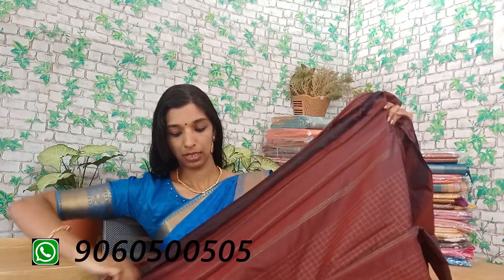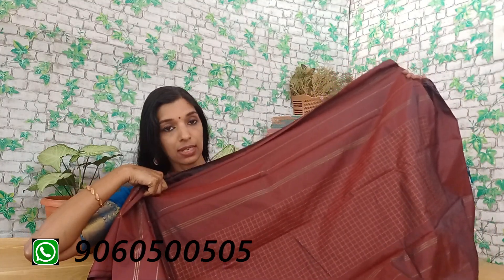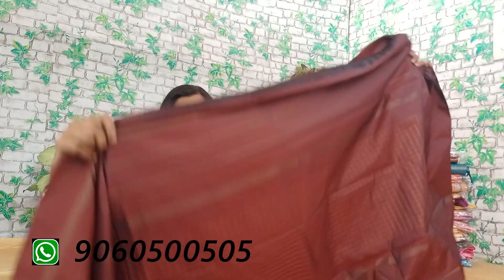Very beautiful pure Kanchipuram silk saree with copper blocks offer price 999.00/- only. Order now.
Buy  pure Kanchipuram saree with copper blocks from Daffodils.
Query solved:
Pure Kanchipuram saree
Kanchipuram saree
Saree